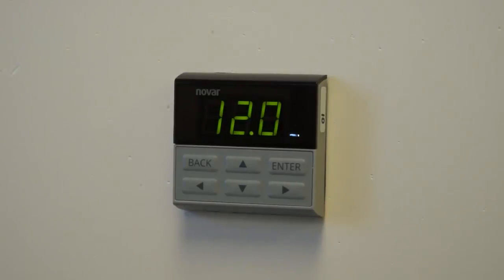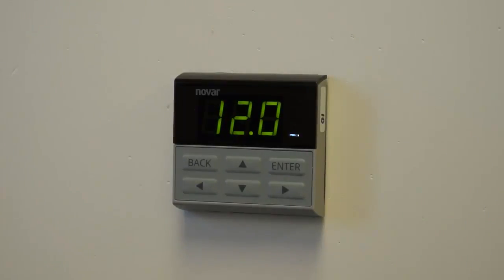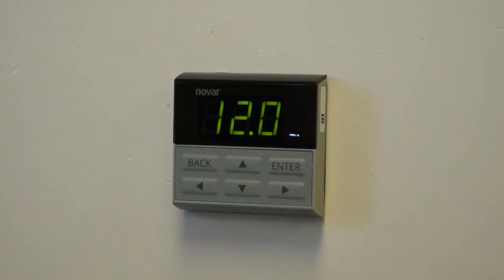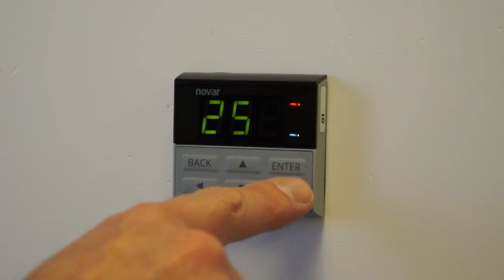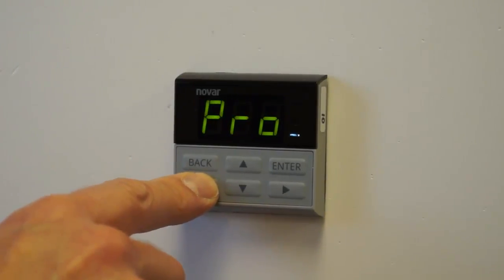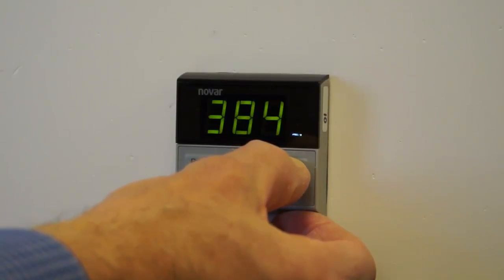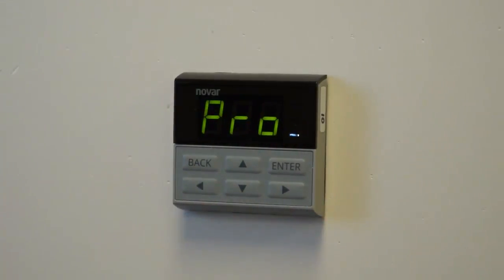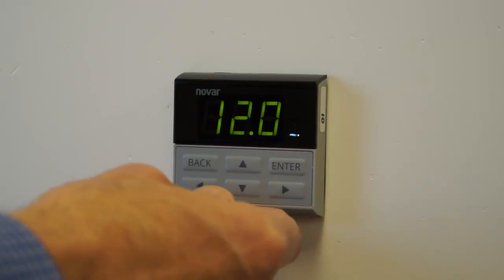RCC1081 RUI network settings and process variables